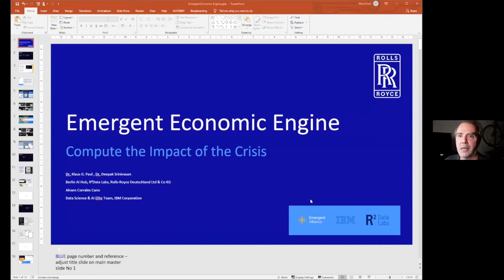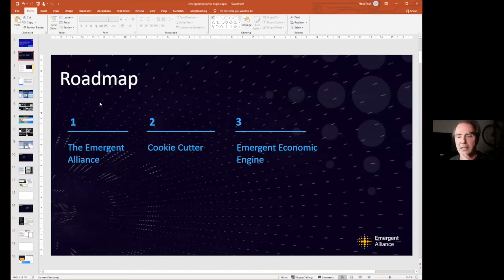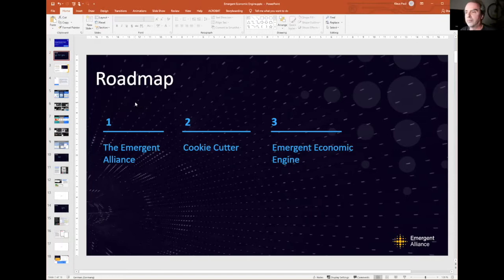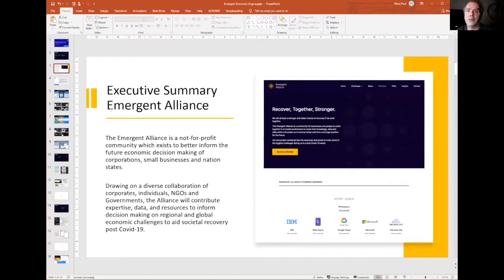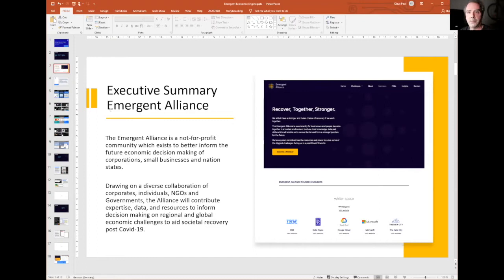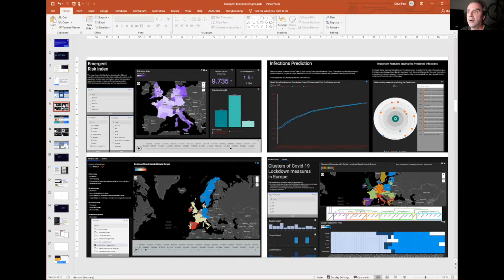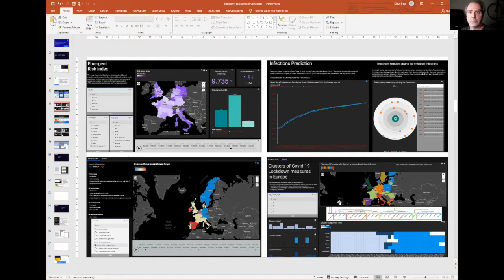Pydata Berlin Meetup November 2020: Analyses of the Economic Impact of COVID-19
As part of a not-for profit activity led by Emergent Alliance, a joint team from Rolls-Royce and IBM have performed a variety of analyses around COVID-19, from health, public opinion, impact on tourism to the impact on the economy. are from us, most of our work is

We aim to supply governments and businesses with insights which could be used to support decision making during the Covid-19 crisis. Some of our developments include:- A risk index to evaluate the public health risk of a region.- A pulse dashboard to understand the sentiment about covid expressed on media how travelling has changed.- An economic simulation engine to model the impact of shocks in the different sectors of the economy.- A labelling tool to understand what happened so far, which measures were put in place, and how the economy reactedWe are a team of data scientists from IBM’s Data Science & AI Elite Team, IBM’s Cloud Pak Acceleration Team, and Rolls-Royce’s R² Data Labs working on Regional Risk-Pulse Index: forecasting and simulation within Emergent Alliance. Have a look at our challenge statement, our articles on the blog, and our github repository!

Álvaro Corrales Cano is a Data Scientist at IBM’s Cloud Pak Acceleration team. With a background in Economics, Álvaro specialises in a wide array Econometric techniques and causal inference, including regression, discrete choice models, time series and duration analysis.

Klaus G. Paul is a Data Scientist and the Berlin AI Hub and Emerging Technologies Capabilities Lead for R²Data Labs at Rolls-Royce Deutschland. As an aerospace engineer, Klaus has a background in condition monitoring, big data systems, predictive analytics, and a passion for intelligent assistants that support decision making.

00:10 Help us add time stamps or captions to this video! See the description for details.